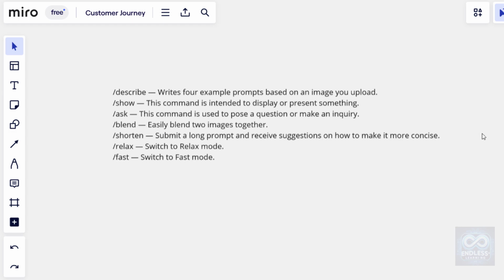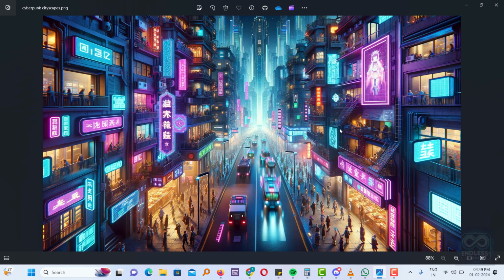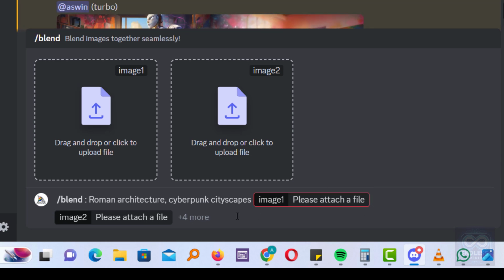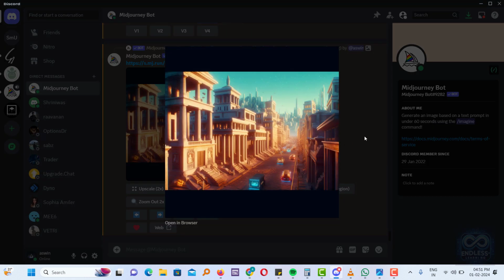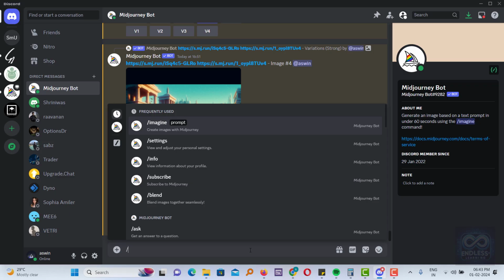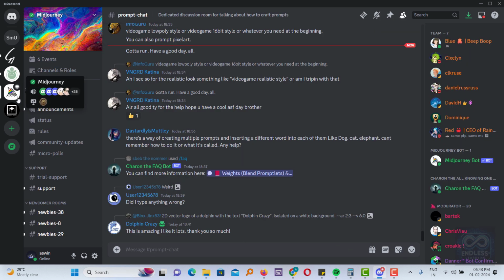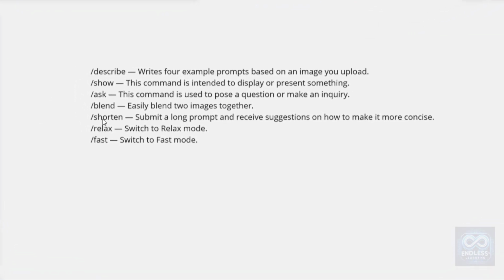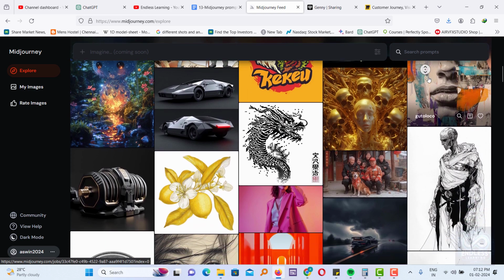Mastering Midjourney: Lesson 09 A Step-by-Step Tutorial on /blend and /ask Commands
🚀 Welcome to Lesson 9 of our MidJourney video series, proudly presented by Endless Learning!

🌐 In today's episode, we delve into the fascinating world of the /blend command in MidJourney. This tool is a game-changer for creators, blending elements from different concepts or images in a unique and coherent way.

🏛️✨ Imagine combining the timeless beauty of ancient Roman architecture with the electrifying energy of futuristic cyberpunk cityscapes. That's exactly what we explore today with the /blend command!

👁️‍🗨️ We'll demonstrate how to use /blend to merge classical elements like Roman columns, arches, and domes with neon-lit, high-tech urban environments. The result? A stunning and imaginative fusion of two distinct architectural styles.

📌 Don't forget, if you're new to our series, it's a great idea to catch up on our first eight lessons for the foundational knowledge you'll need.

🔎 Following the /blend tutorial, we'll also introduce the /ask prompt command. Learn how to prompt the Mid-journey Bot to search for relevant documents and provide helpful responses.

🤖 Need assistance? Thea, our dedicated guide, is here 24/7 for your prompting needs.

💬 Have questions or suggestions? Drop them in the comments below. We love hearing from our viewers!

Stay creative, and let's continue this journey together in the world of AI-assisted art!